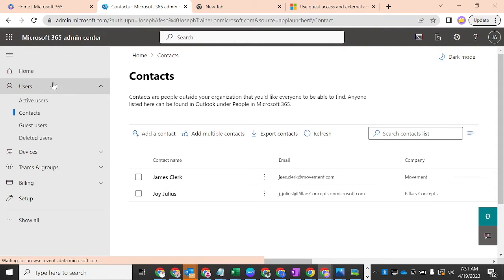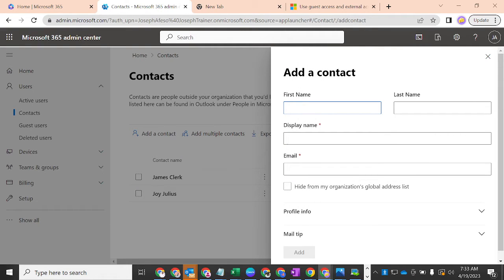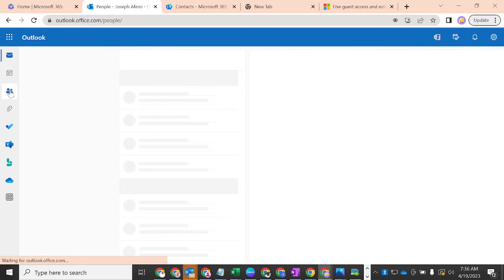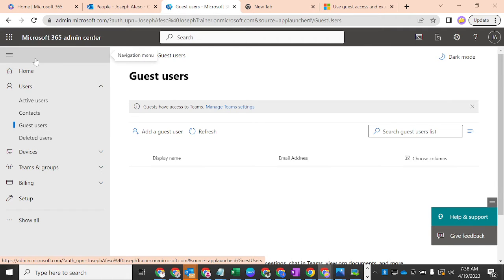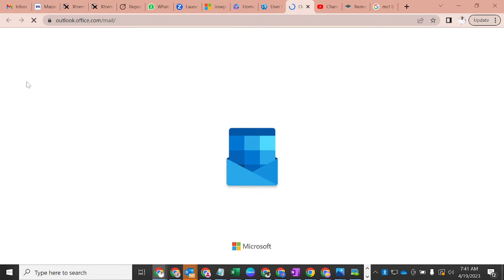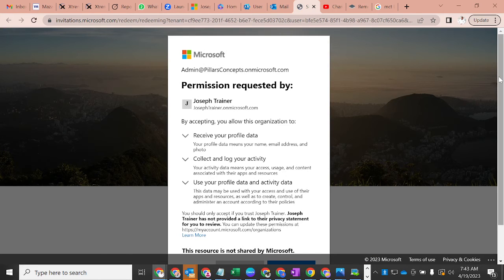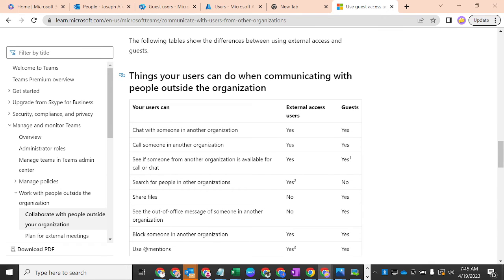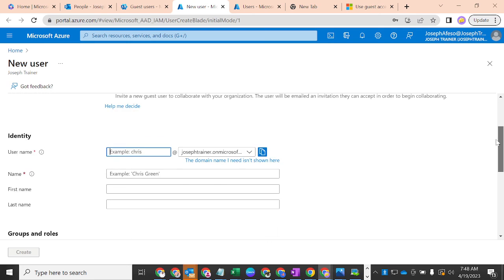How to create Microsoft 365 guest users and contacts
This video serves as a lab exercise aimed at explaining the concept of contacts within Microsoft 365. It explores the creation of contacts and demonstrates how they can be referenced when sending emails to users.
Furthermore, the video provides a thorough examination of the differences between guest and external users within Microsoft 365. It offers detailed insights into the various methods for creating guest users, highlighting their unique characteristics and functionalities.
This link will be useful to distinguish between guest users and external users.